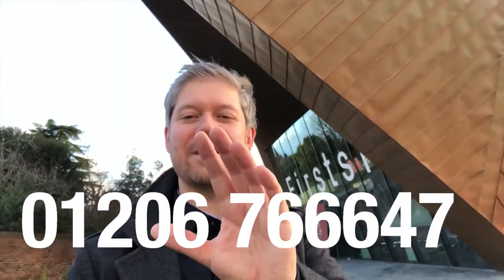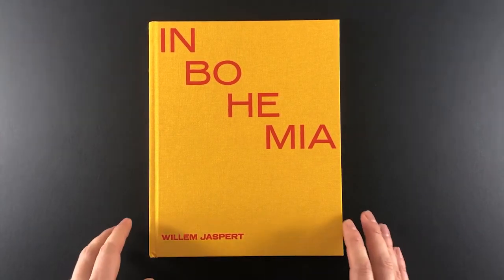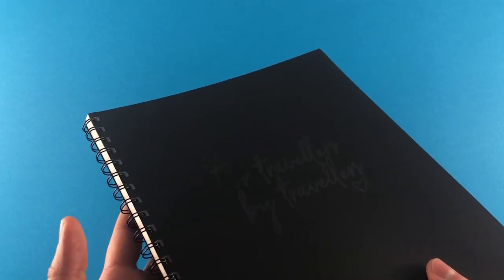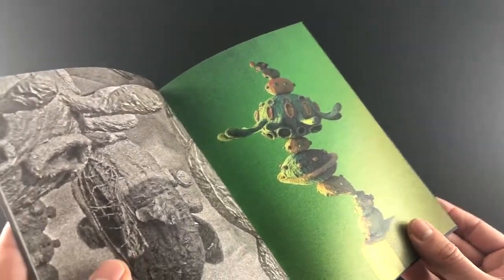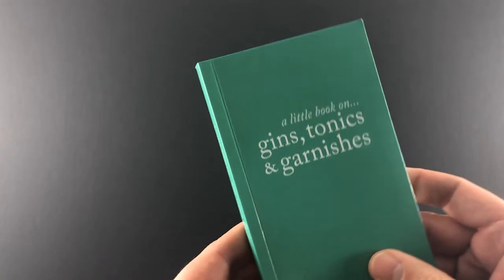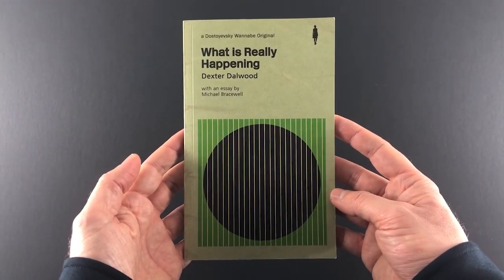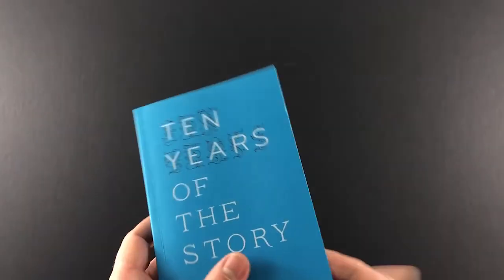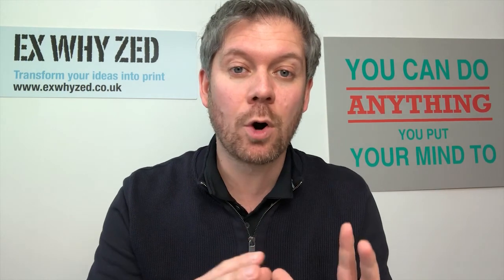Our 12 favourite print publications of 2019 from Ex Why Zed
**Spoiler alert! This video might encourage you to get that idea you have been working on for years into print. (Finally)

We have compiled an informative and ideas packed video showcasing our favourite publications from last year.  Diving deep into 12 eye-catching projects we dissect what makes them successful, where the clients pushed the boundaries of print and how you can replicate these techniques with your next print brief.

The extensive video includes children’s books, notebooks, zines, photography books and artist catalogues. If you are thinking of printing one of these then this video will hopefully really broaden your knowledge on the options available and what can be achieved in print.

At Ex Why Zed we guide you through the process and help transform your ideas into print.

For more information and a wealth of ideas do or get in touch with us on for a print quote and to discuss your upcoming project.

This is the first video in a series which will look into many books we have printed and classic works from the zine, children's book, photobook and art book genres to see what makes them work and what processes were used to produce eye-catching printed material.  If you enjoyed this video, then do follow us for more informative videos and content.